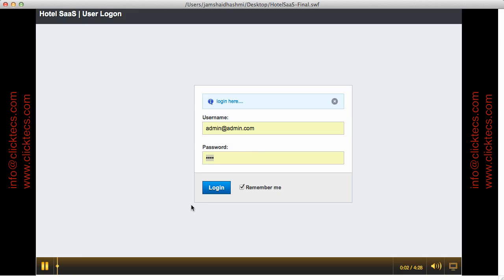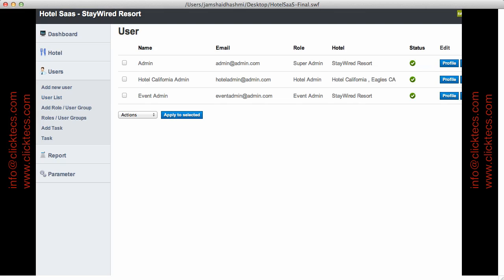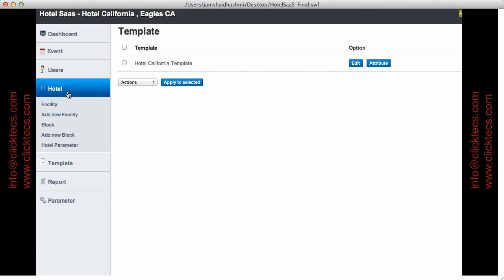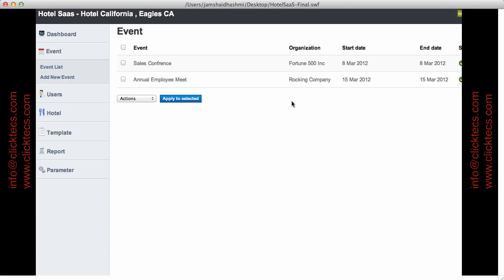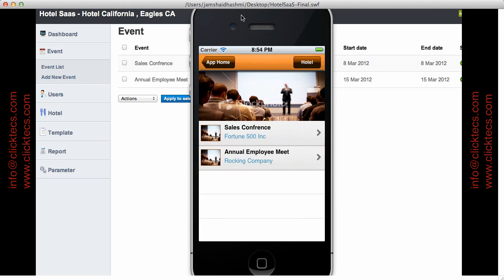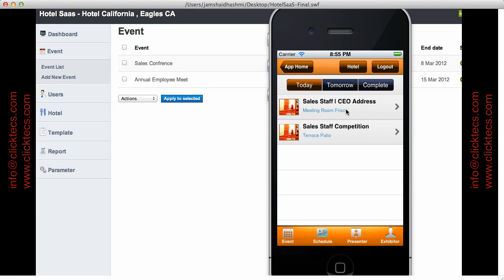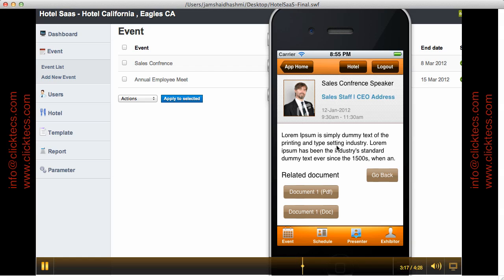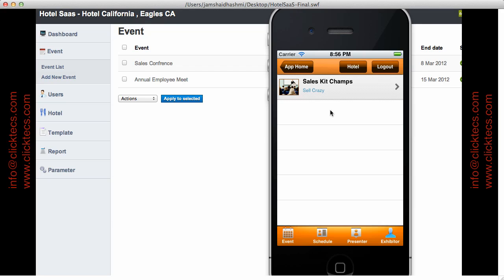Hotel Mobile Application | Event Management Mobile App| Saas Mobile App by ClickTecs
Hotel & Events Mobile Application for Hotel & Event management by ClickTecs - Our Hotel and Events Mobile Application Platform will allow a Hotel to have a feature rich App of their own on the Apple App Store, at a small fraction of the cost.  At the heart of this platform is an Events Module that allows the Hotel to provide a custom application for any Events to the organizers. The Events Module is the most feature rich Event Application on the Market.  All this is controlled via an Easy-To-Use Web Portal that will be branded with the Hotels branding!